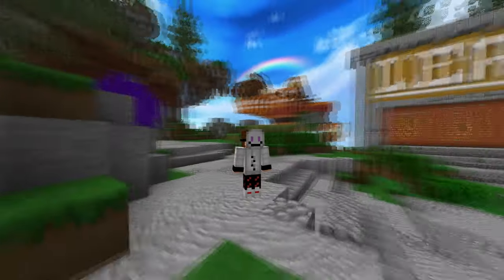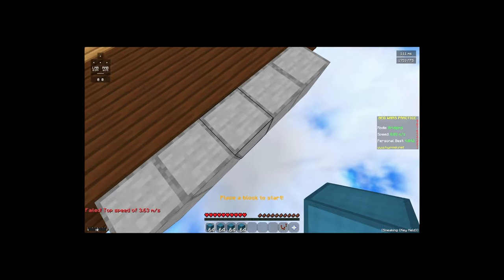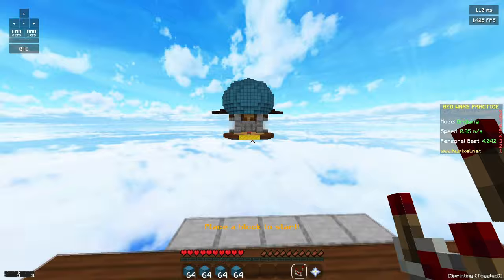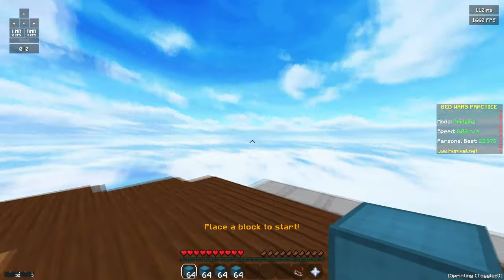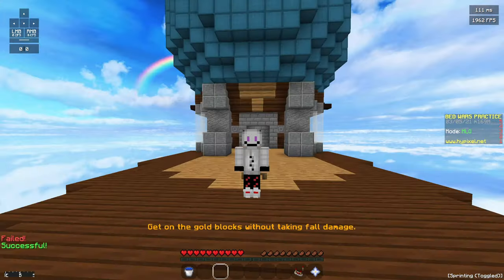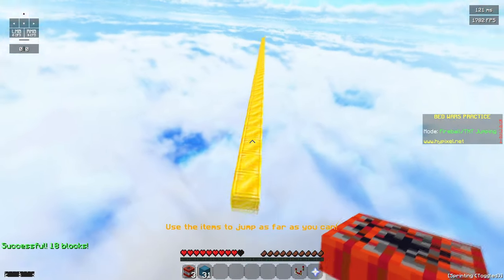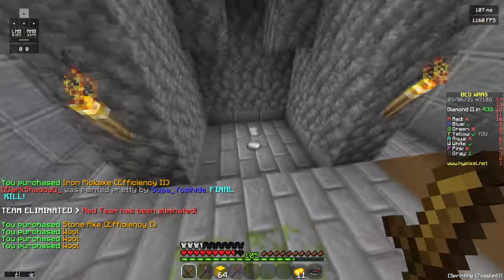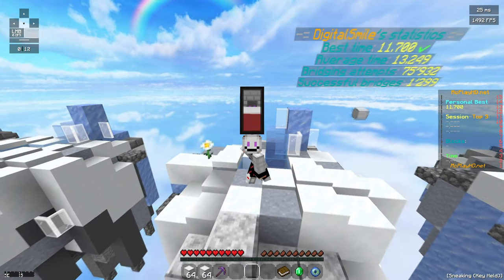Godbridging In The New Hypixel Mode (Hypixel Practice)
we are going to check out the new hypixel bedwars game mode
called hypixel bedwars practice and we are going to be godbridging in it .
we also checked out the mlg mode and tnt practice mode and ended off with a solo bedwars game that we won